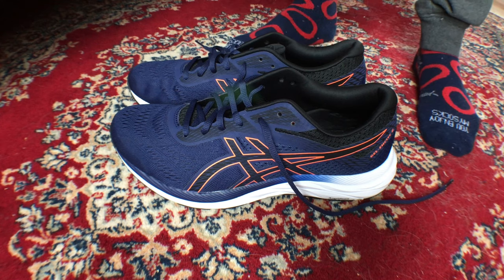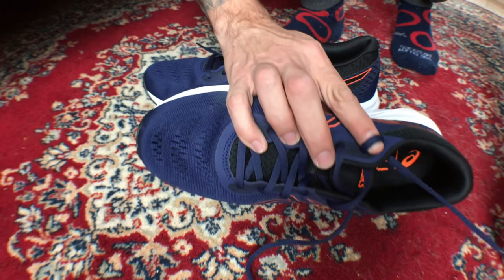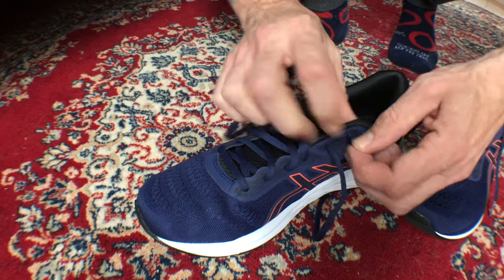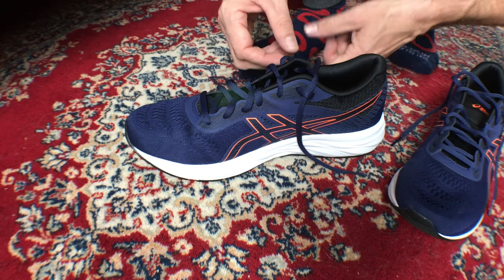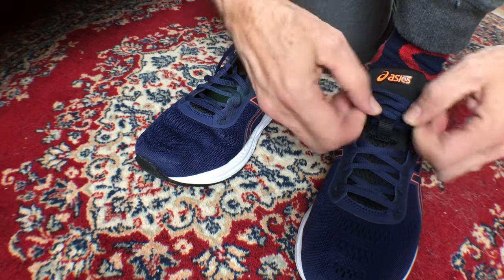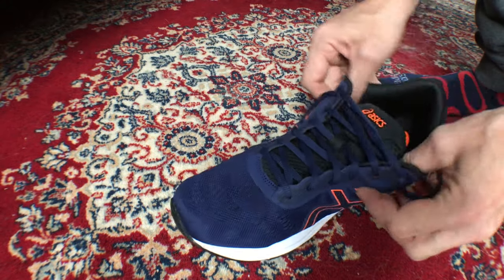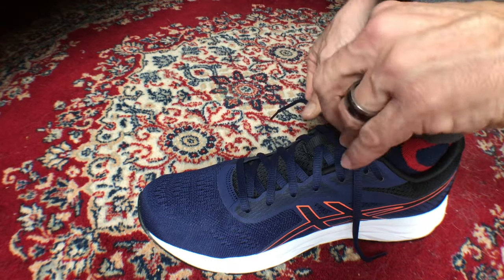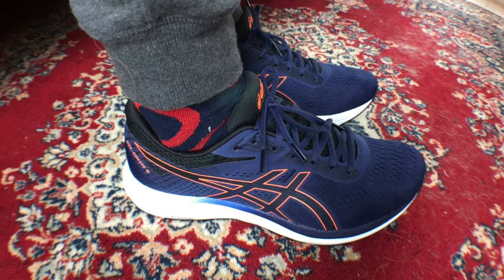Lace Your Shoes With This Knot for Plantar Fasciitis!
In this tutorial, I will be demonstrating the Heel Lock / Lace Loop method of lacing your sneakers.
Using this method keeps a very snug grip on your foot without the tight discomfort that can come from lacing your sneakers too tight.

This is extremely beneficial in preventing blisters, preventing plantar fasciitis  pain, and general foot discomfort while running/training/walking.